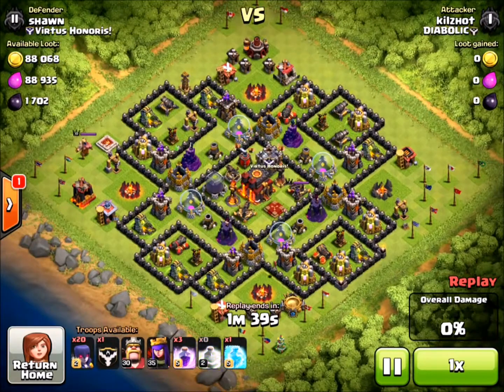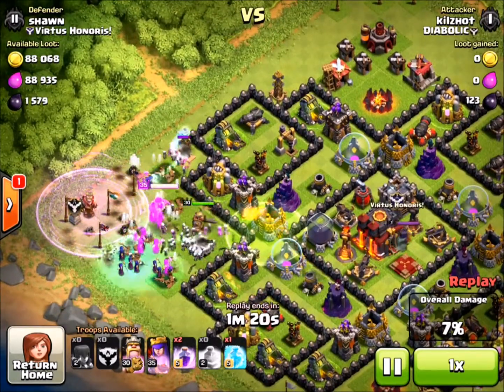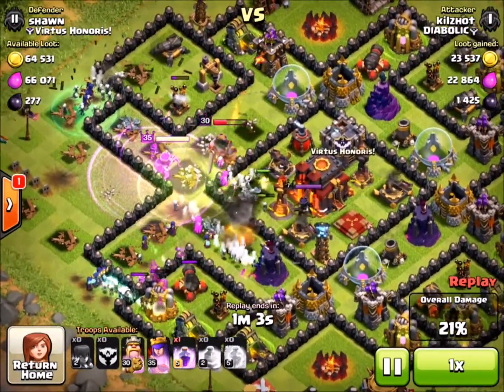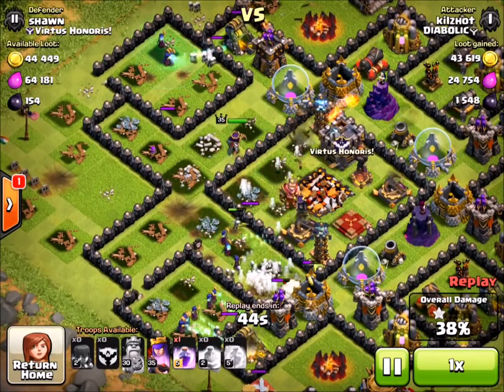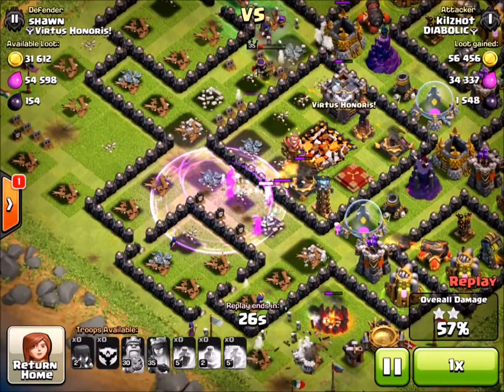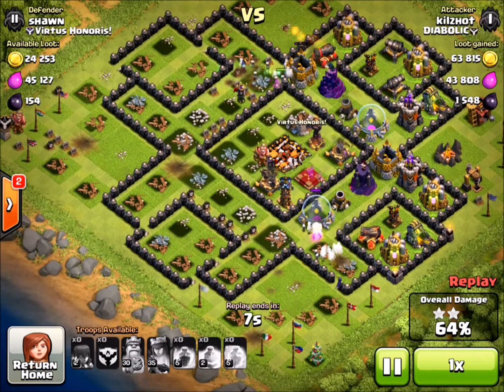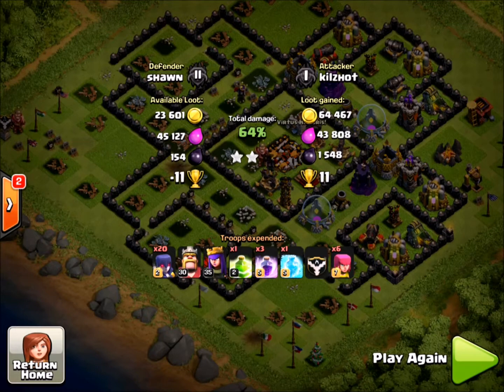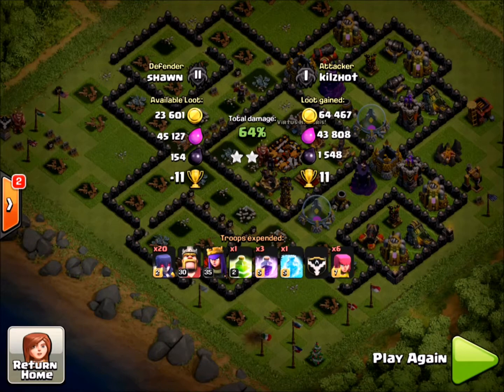Clash of Clans Mass Witch Zerg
Clash of Clans Mass Witch Zerg shows a basic attack using 20 witches and a jump spell. The goal is to get to the core and let those reproductive witches go to work.